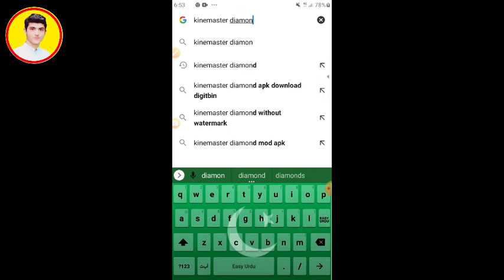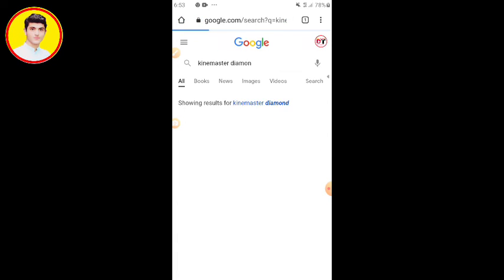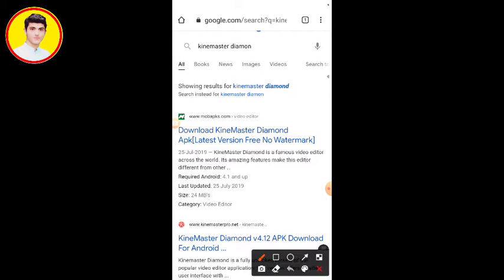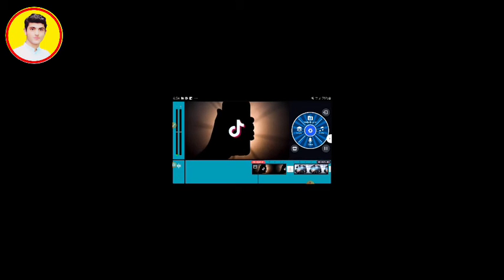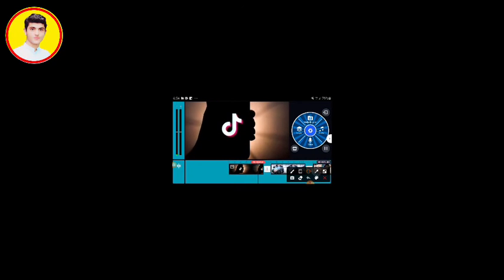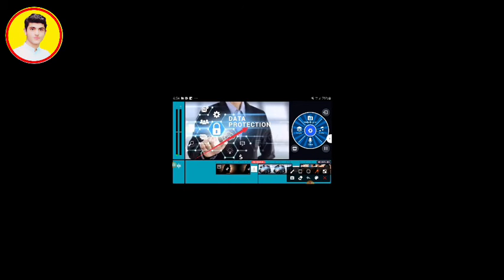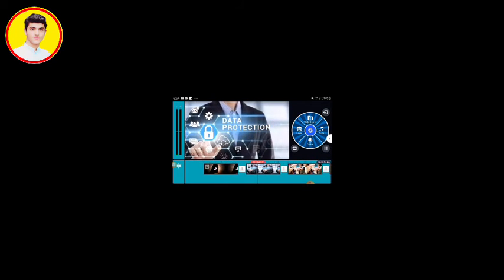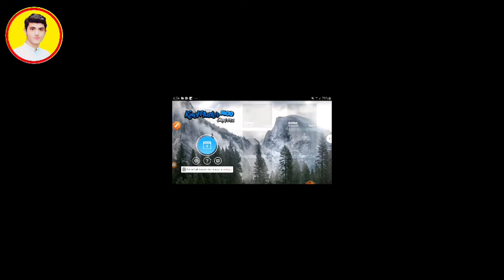کائن ماسٹر ڈاؤن لوڈ کرنے کا طریقہ